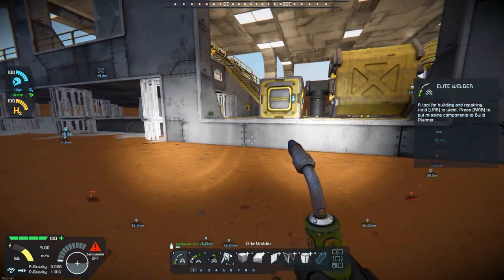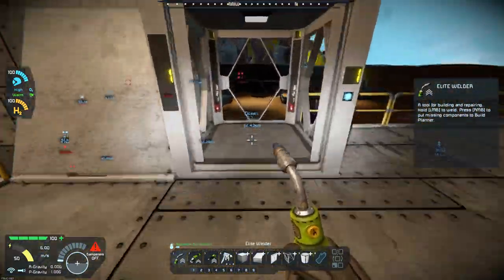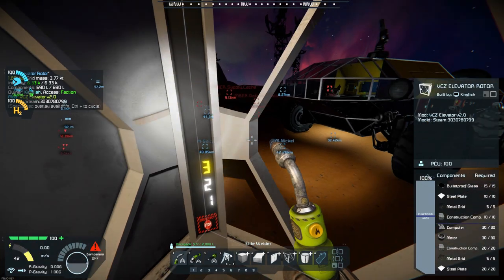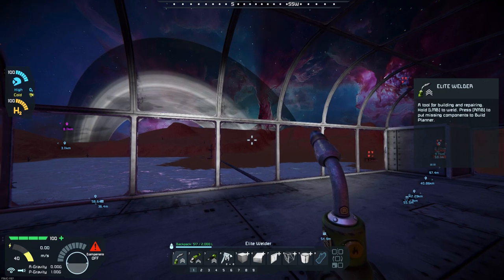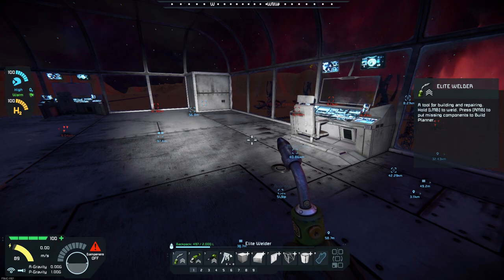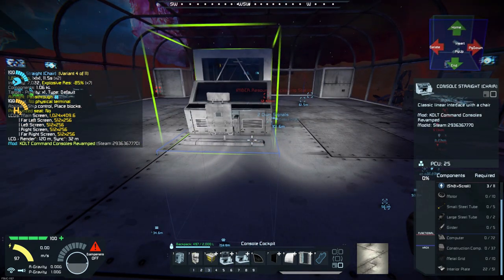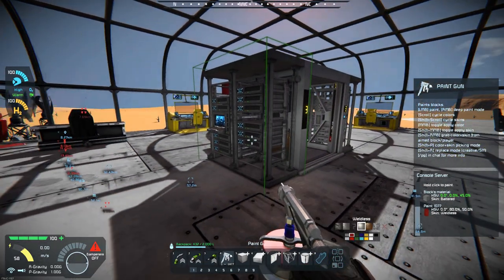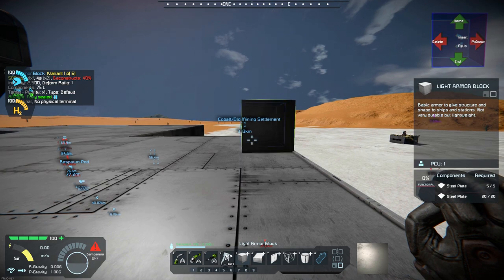Space Engineers – Season 2 – Day # 32 Planet 26 – The Observation Tower!